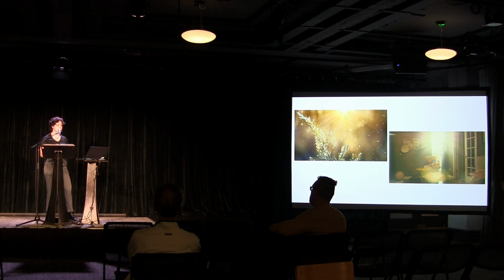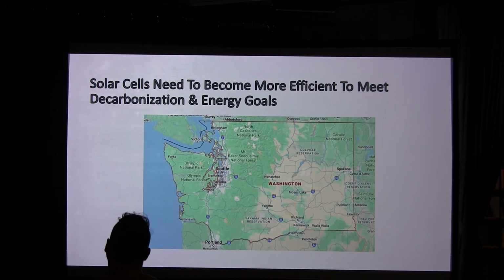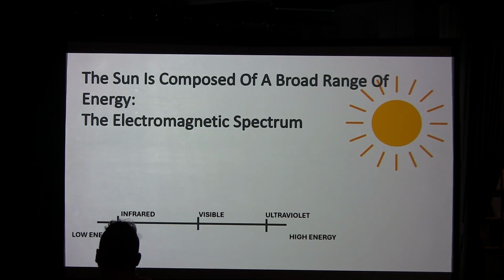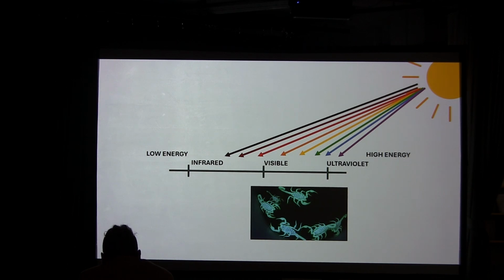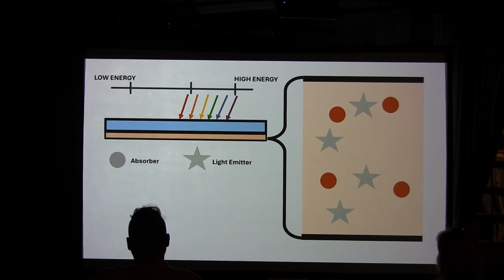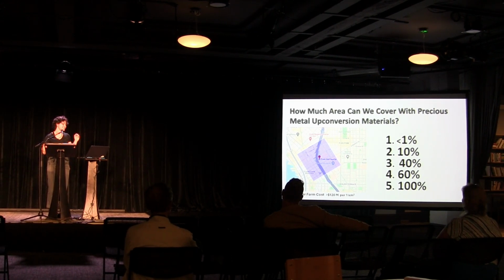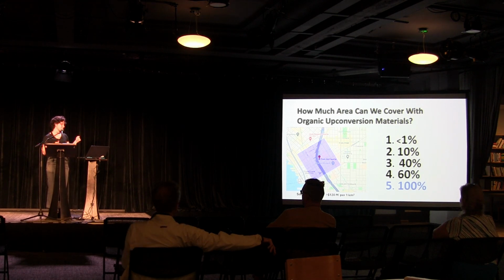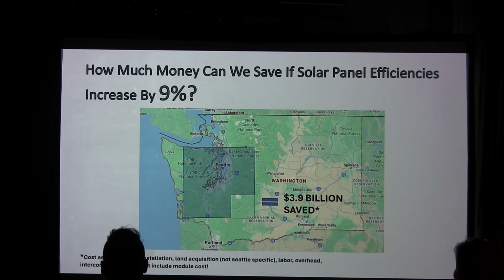Cecily Rosenbaum: UW Engage 2024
It's no secret that our future will have to be powered through renewable energy. By 2050, we expect to be entirely reliant on renewable sources, about 30% of which will come from solar. But if our only plan to meet this target is churning out the best solar panels we have, we'll have to make 1 square kilometer of panels every hour, every day, every year, for the next 26 years. That isn't a great plan; if we want a world completely independent of fossil fuels, we must make solar energy more efficient and we have to start right now. Coincidentally, current solar panels aren't capable of producing electricity from large portions of sunlight, so creating materials to capture this wasted light would help solar panels produce more energy than ever before, letting us reach our clean energy goals.

Cecily Rosenbaum is a graduate student in Physical Chemistry in the University of Washington's Department of Chemistry. Her research focuses on identifying materials that can capture the light that solar panels can't, and use it to produce light that can be used by the panels.

Engage is a student-run science communication course at the University of Washington. You can read more about us at engage-science.space.